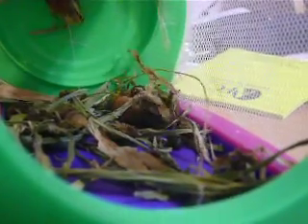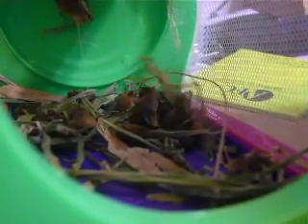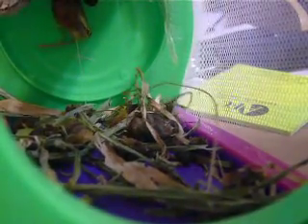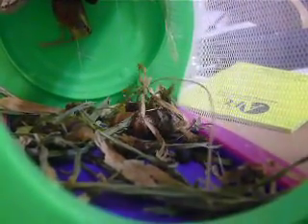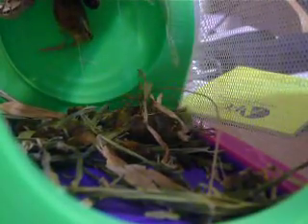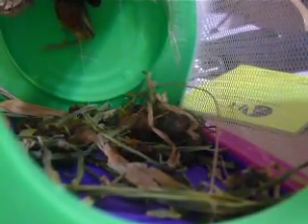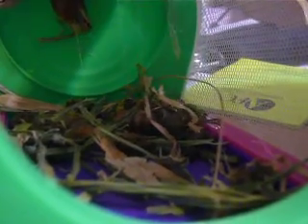Cocoon changing into Monarch Butterfly Part 1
Its butterfly season and a number of caterpillars came into my porch, so we placed them into a butterfuly container [has meshed material on the sides.. you get these at Dollar Tree].  This started about 10 days ago.  Right now we have like 12 cocoons and now 1 butterfly.  This is the process of the butterfly coming out of the cocoon.